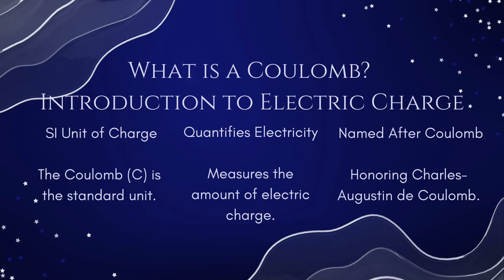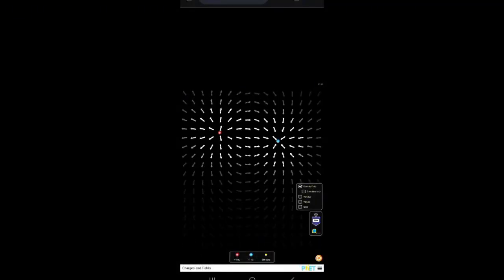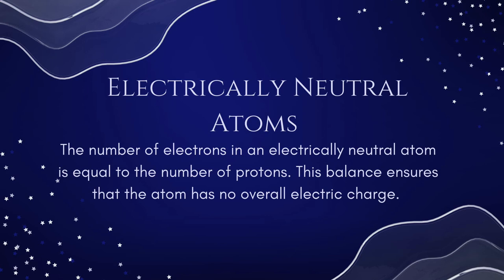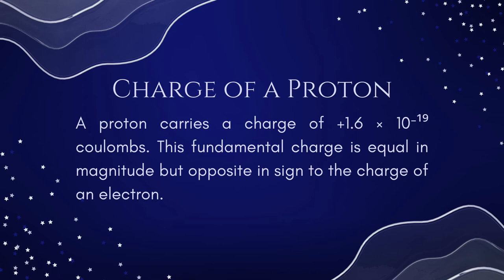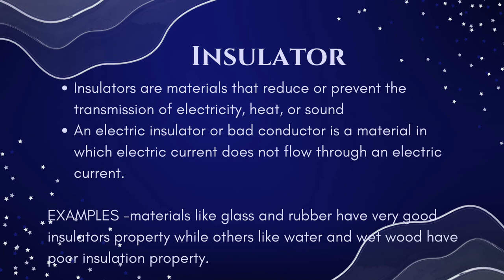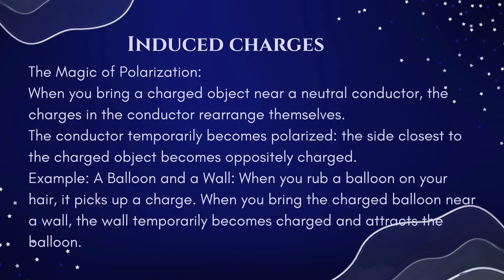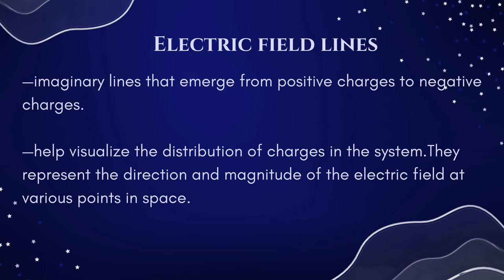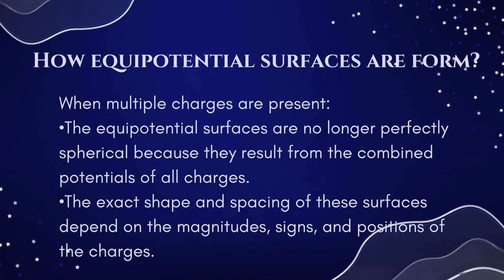February 24, 2025